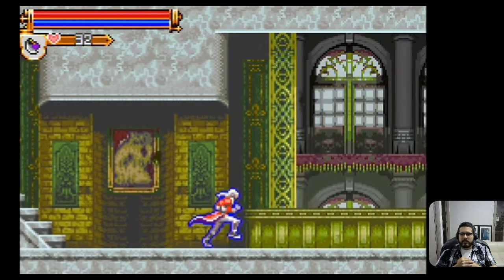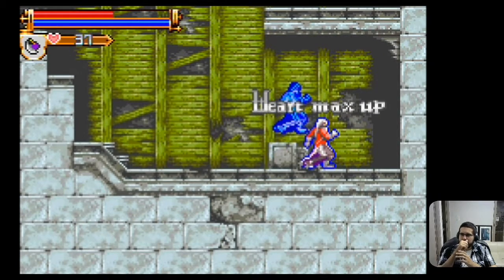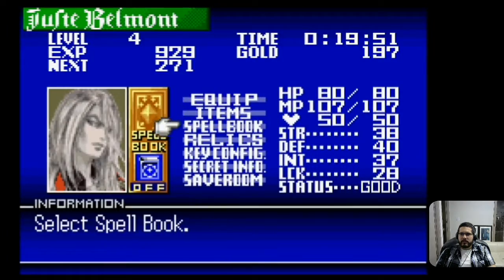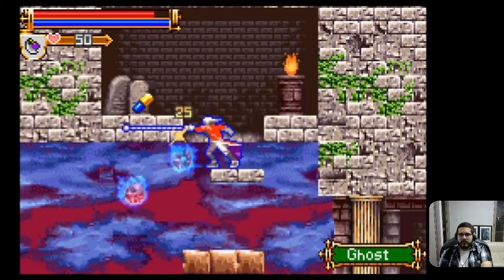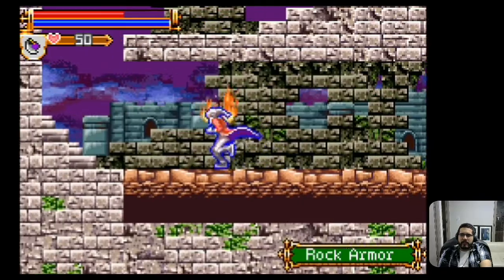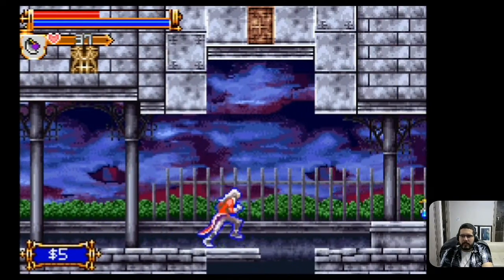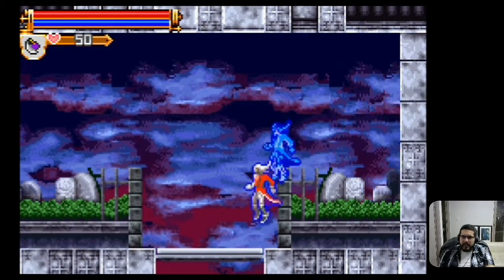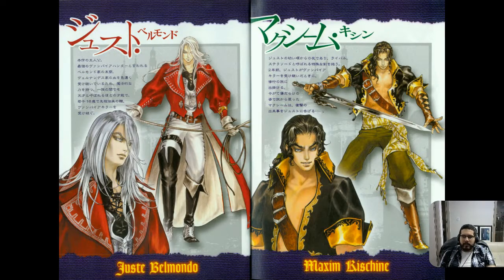The Blue Wizard Project - Castlevania Harmony of Dissonance Part 2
Castlevania Harmony of Dissonance Part 2 - Draculas Cousin

I invent head canon and get a spinny whip.